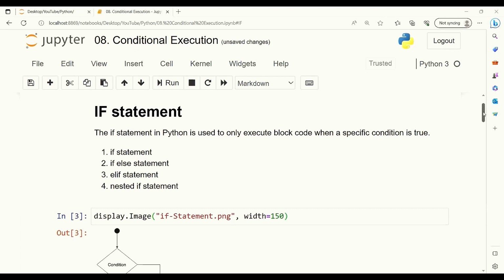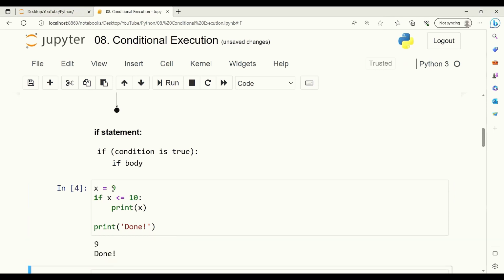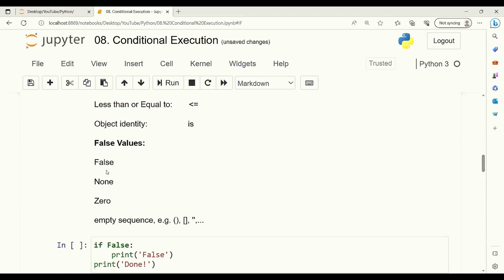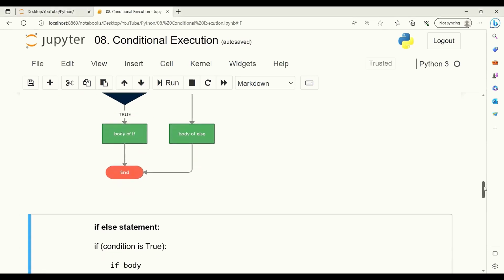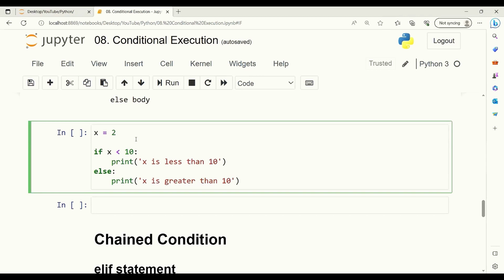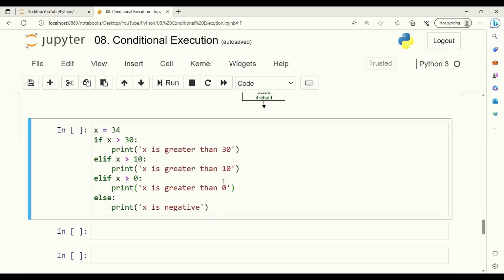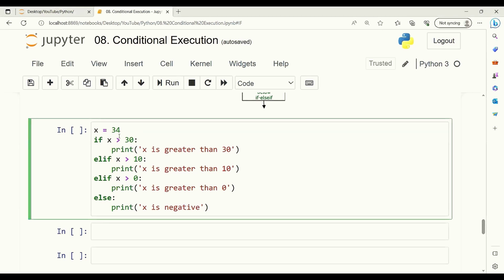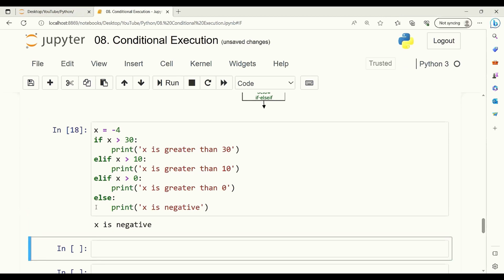IF statement in Python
The Python conditionals if, elif, and else are covered in this tutorial. Additionally, we discuss Booleans and what evaluates to True or False.